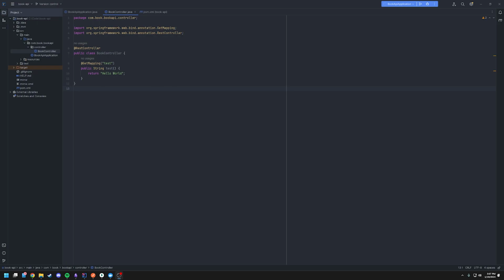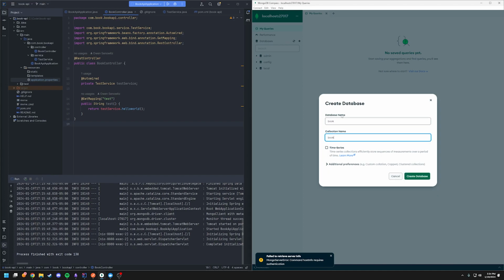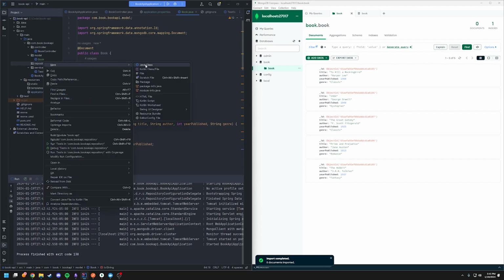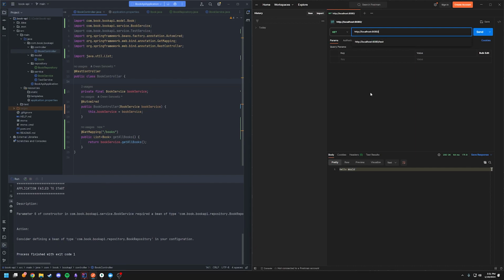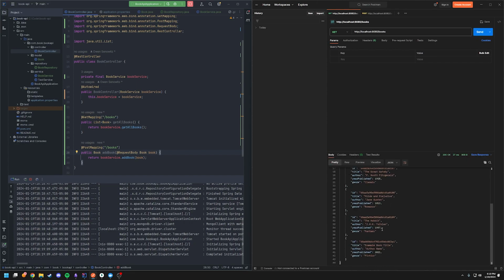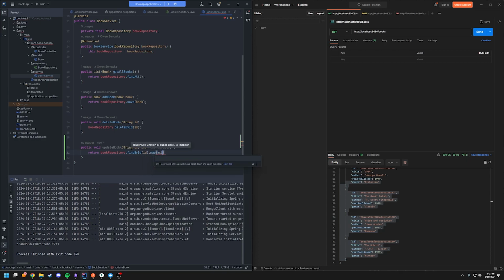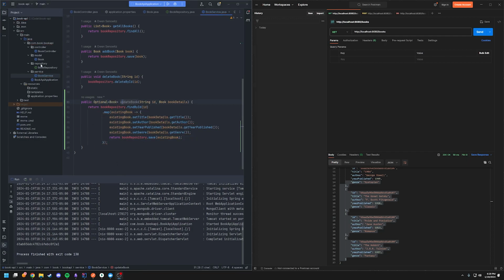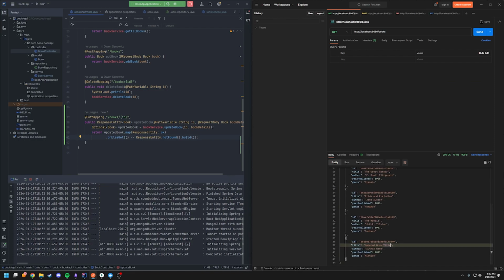Effortless CRUD Operations in Spring Boot Mastering MongoDB with a Book API